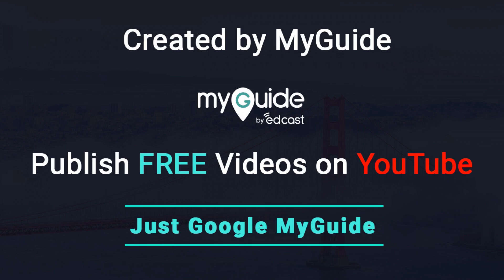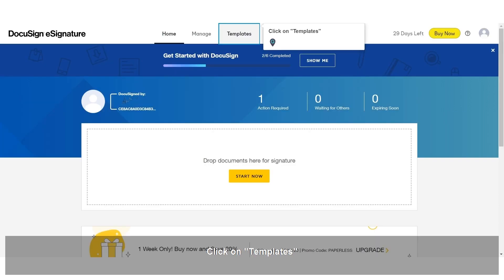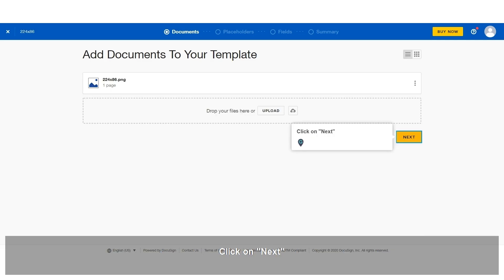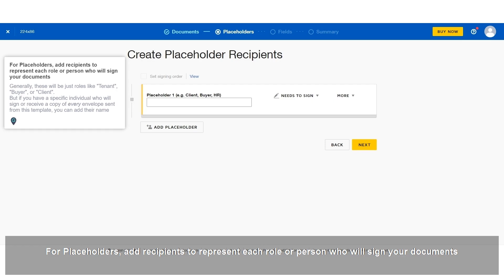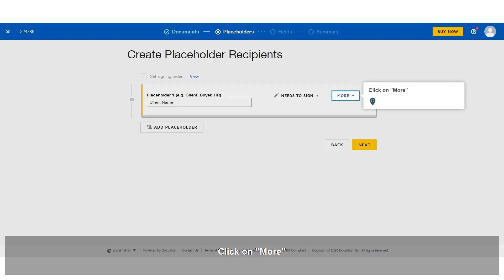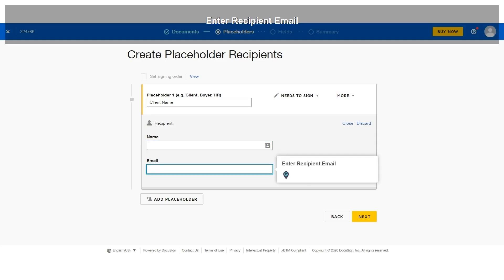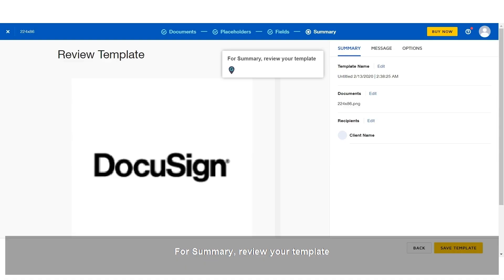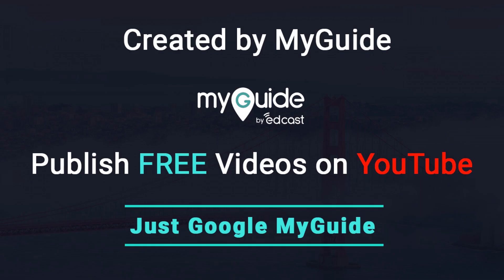How to create a new template in DocuSign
Guide : How to create a new template in DocuSign

  01. Welcome

  02. Click on "Templates"

  03. Click on "Create a Template"

  04. Add Documents to your Template by uploading from local system or cloud

  05. Click on "Next"

  06. For Placeholders, add recipients to represent each role or person who will sign your documents

  07. Click on "More"

  08. Click on "Add name and email"

  09. Enter Recipient Name

  10. Enter Recipient Email

  11. After adding all your placeholder recipients, click NEXT

  12. Prepare your document by adding fields for each placeholder recipient to complete

  13. After placing all your fields, click NEXT

  14. For Summary, review your template

  15. Click on "Save Template"